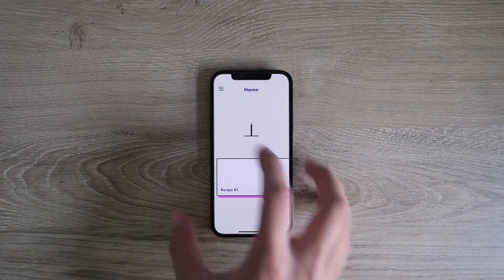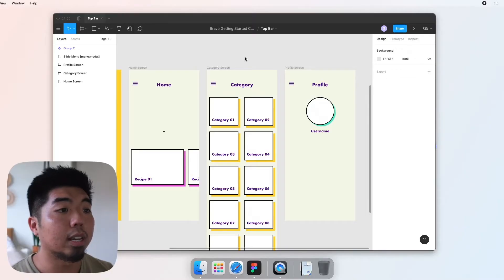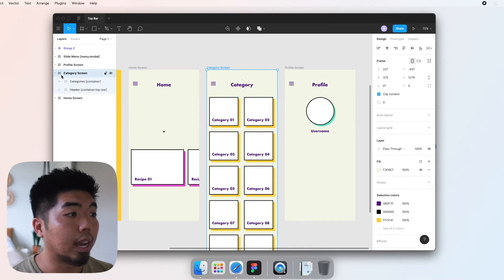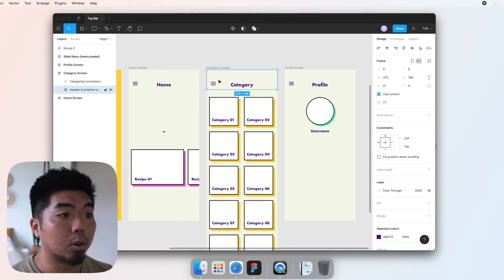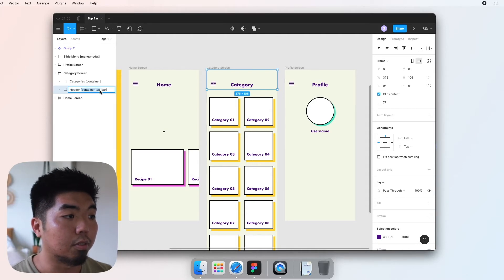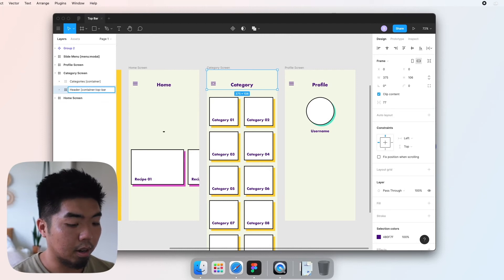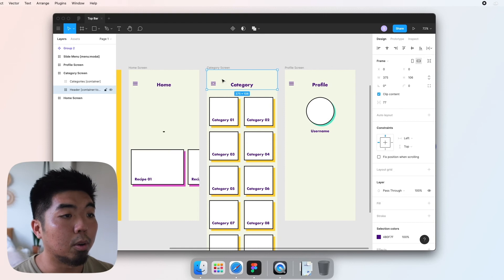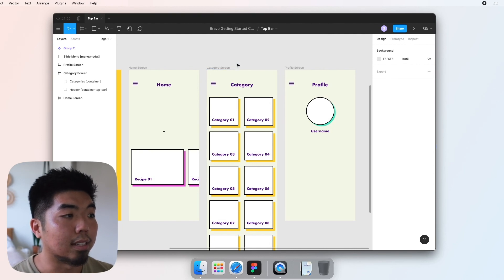Bravo top bar | Bravo Studio + Figma basics. Beginner Crashcourse 2/5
In this video, you will learn how to add a top bar to your app.

Get into app designing and boost your creativity following the challenge. Every day we will be posting one task until we complete the entire challenge. Once you complete the challenge, share it through social media.